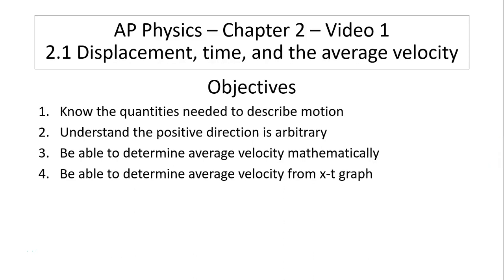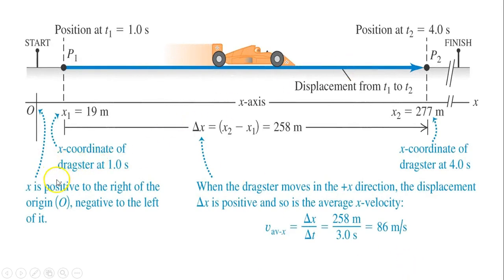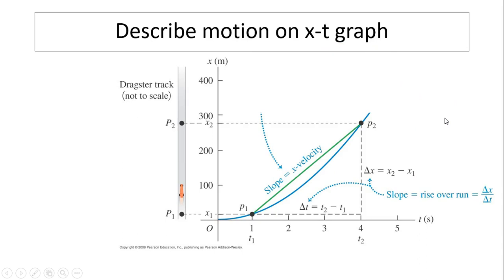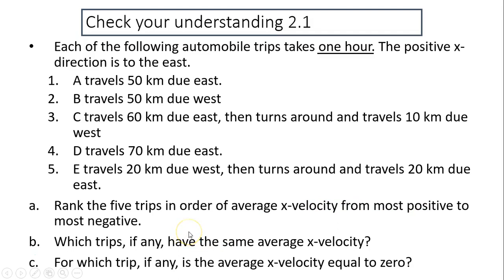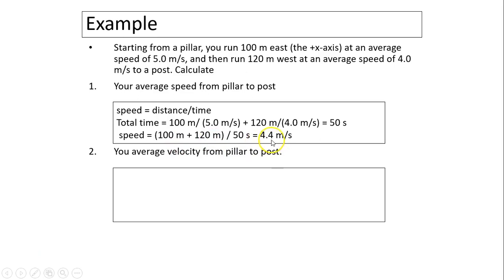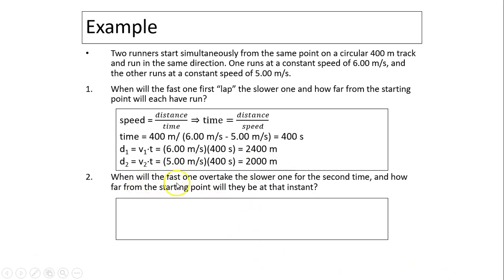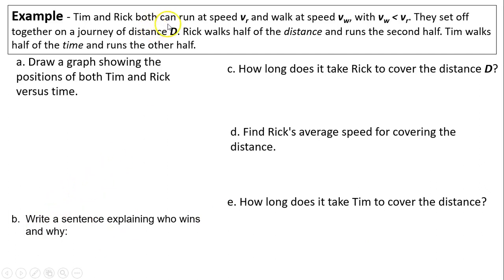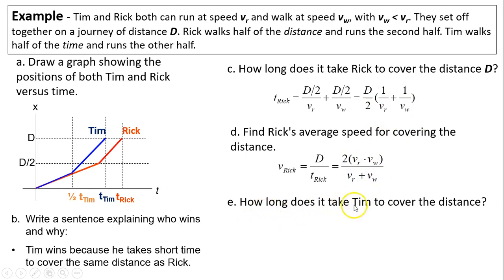ap1.1.1 displacement, time and average velocity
ap physics c mechanics - motion along a straight line - displacement, time and average velocity